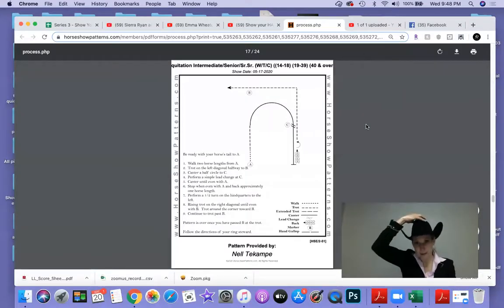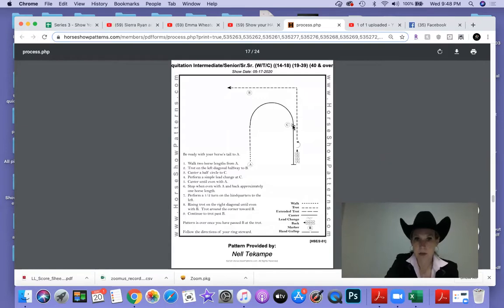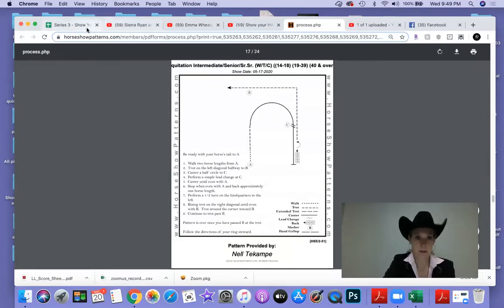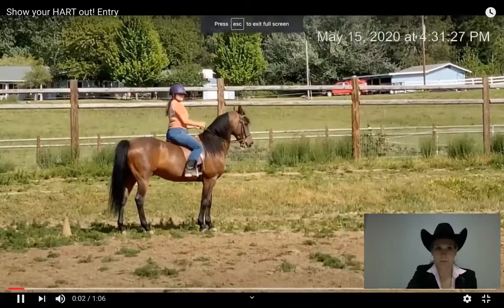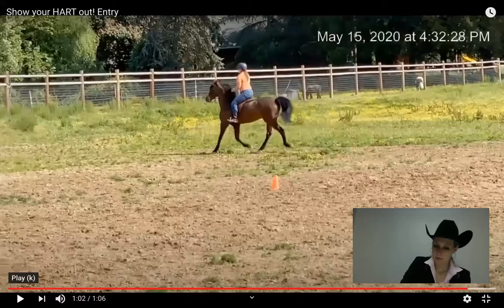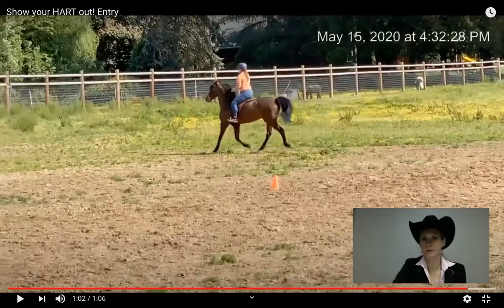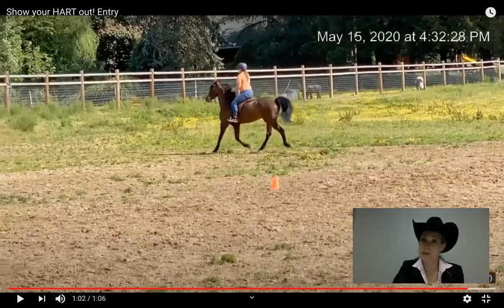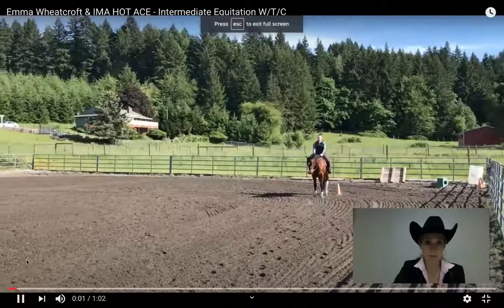show your HART out-intermediate wtc equitation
virtual judging- intermediate wtc equitation